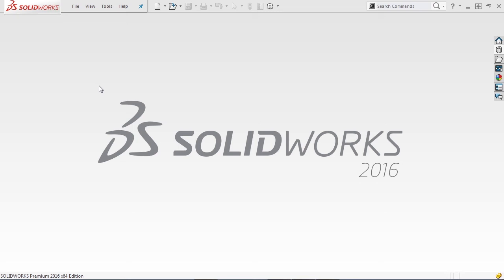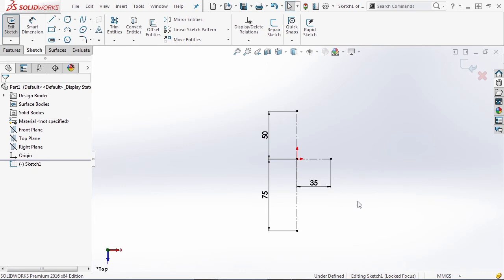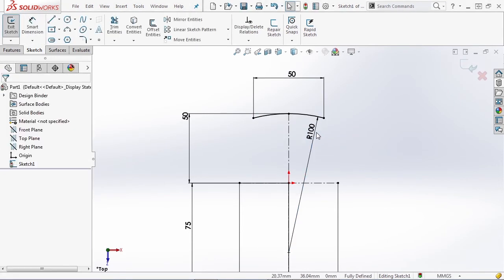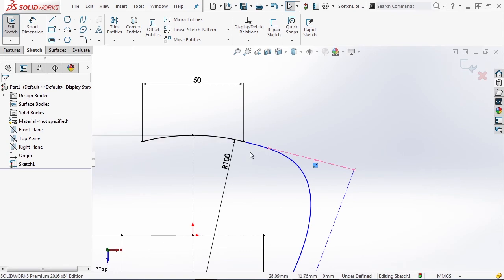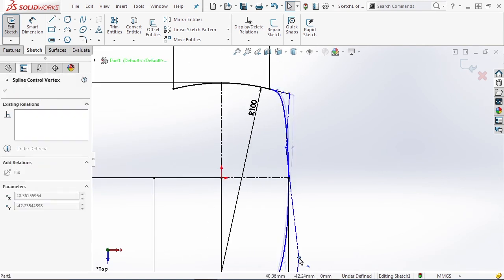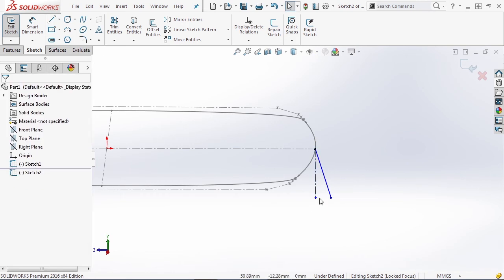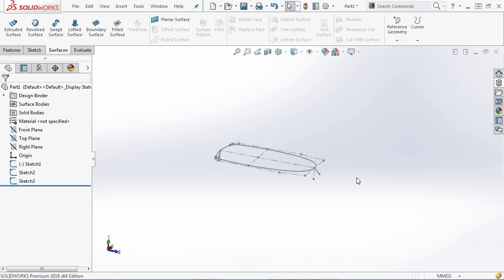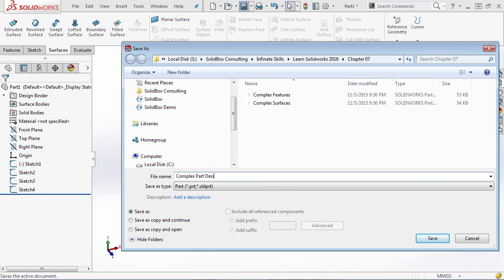Solidworks Tutorial 43 : Complex Part Design 1